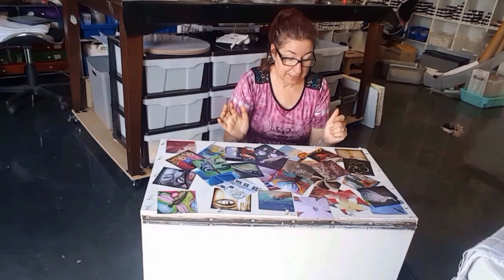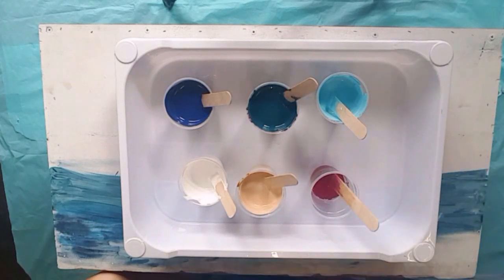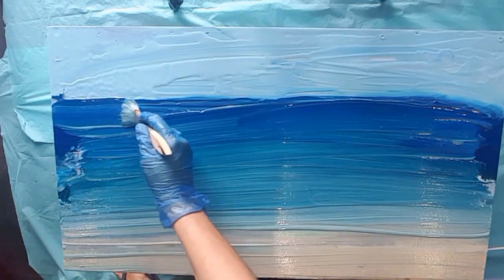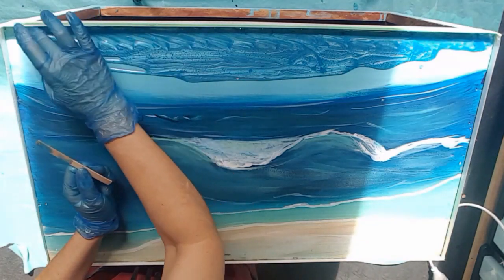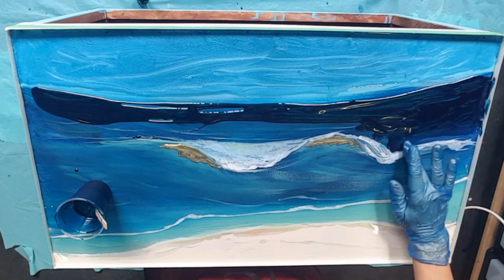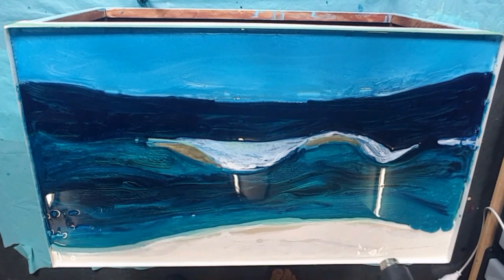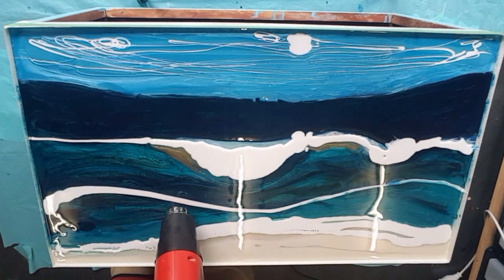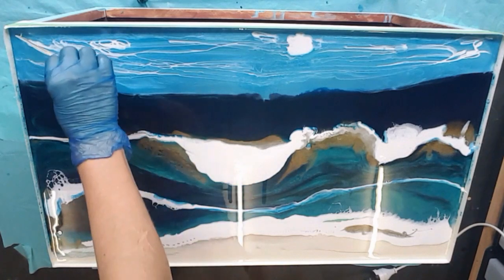Resin Ocean Art / Restoring an old timber storage box part 1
Hi , thank you for popping in!
This video is the first of a series of 5 videos demonstrating how I've restored am old throw away timber box into a featured ocean scene art piece.
As this is the first of the series, I'm explaining the idea of this process at the beginning of the video so feel free to skip to the actual pouring process if you like.
Part of the process is painting the sides with acrylic paint to prime the timber as well as give me a visual guide as to where and how I want to apply my resin colorants. I am also explaining how I've mixed certain colors to achieve the shades I was after.
Colors used in the resin pour are Le'Rez

Apatite Blue metallic epoxy paste
Angel White epoxy pigment paste
White Sand epoxy pigment paste
Peacock green powder pigment
Golden Sage powder pigment.

I hope you enjoy this video demonstration and give it a "like" . This helps me see what viewers are interested in seeing so that I can create more if the similar.

I believe in saving our planet so I use EcoArt Solutions silicone cups for my resin applications.  I invite you all to save money and preserve our Earth with these Eco product. Gabriella and Marcello are amazing people to deal with and no, I did not accept any royalties offered,  I believe in this product and my plug is free!